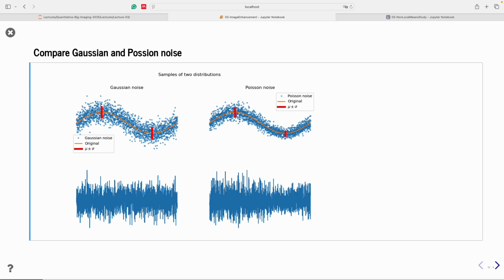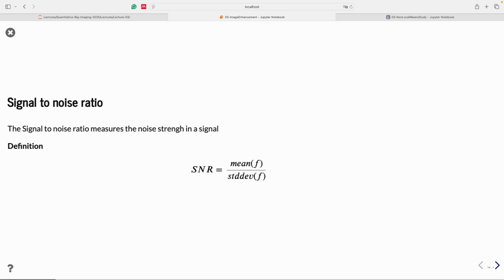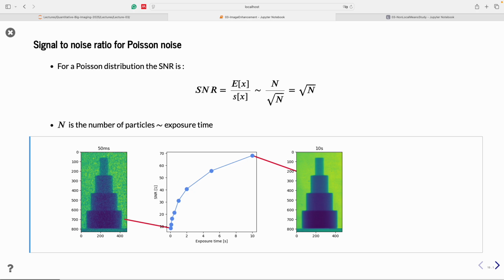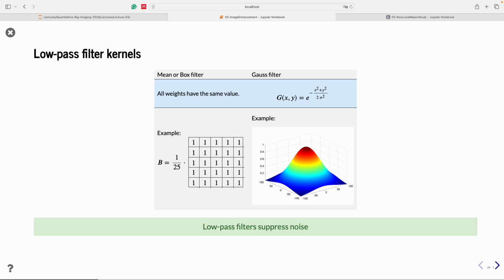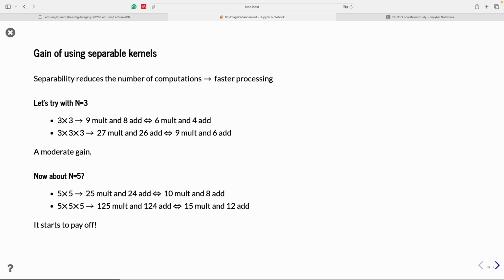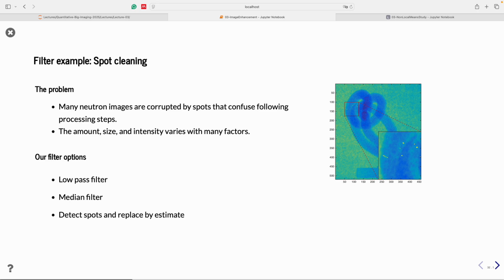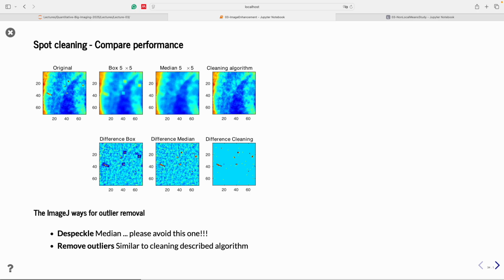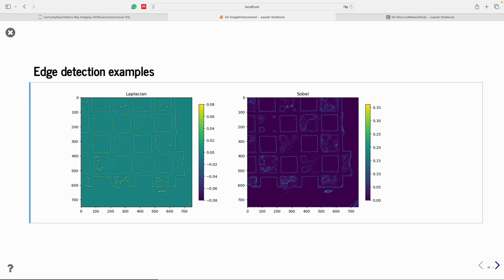QBI2025 Lecture 3 Part 1b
The remaining part of the interrupted part 1